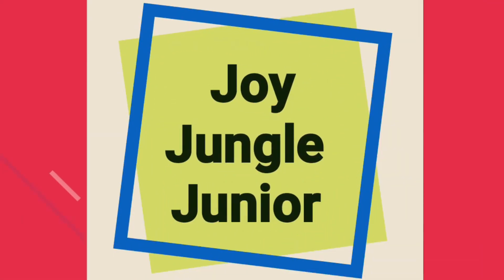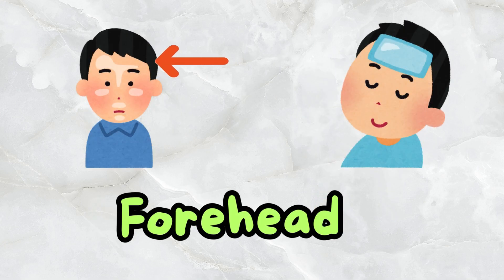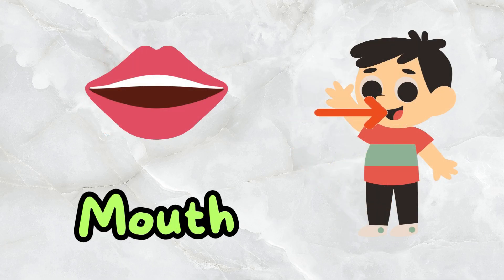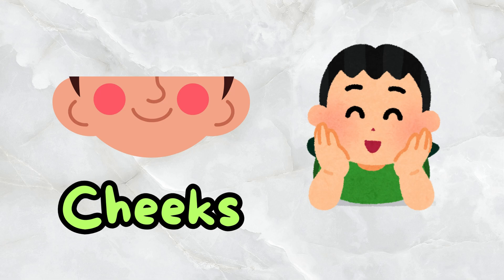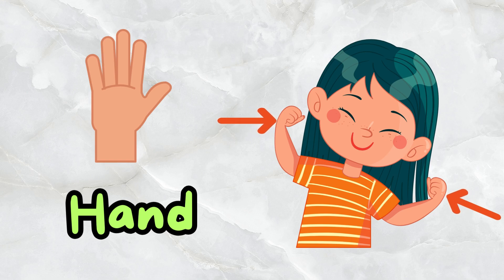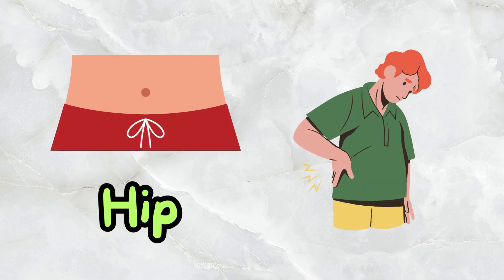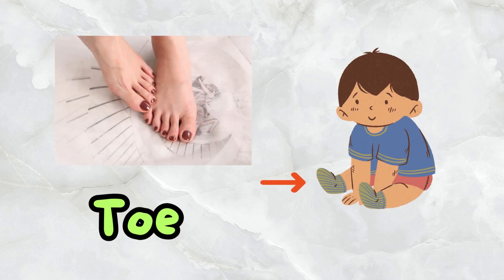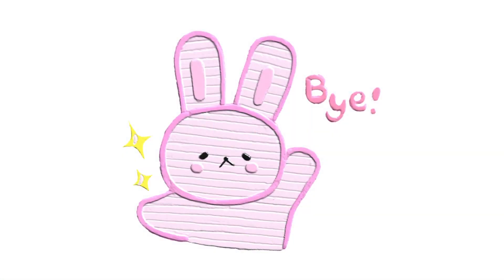"Learn Body Parts" || Human body parts || from head to toe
"Join us on a fun and educational journey as we explore the different parts of the human body. From our heads to our toes, discover what makes us tick and how each part plays a special role in keeping us healthy and active. Get ready to learn and have fun!"

human body
human body parts
human body system